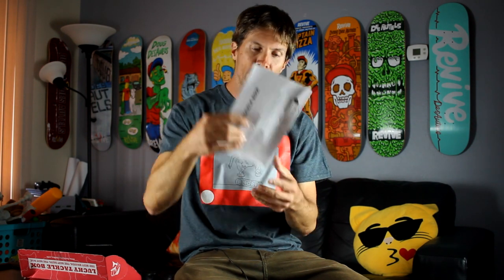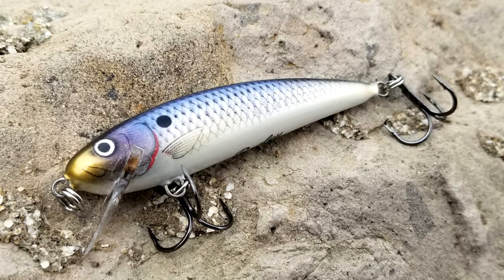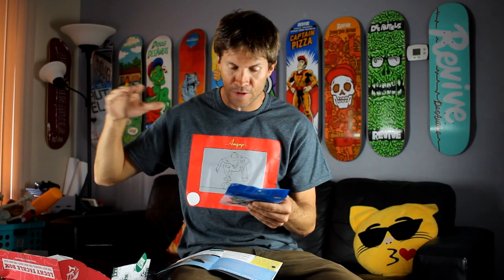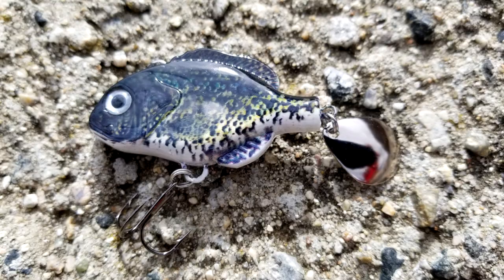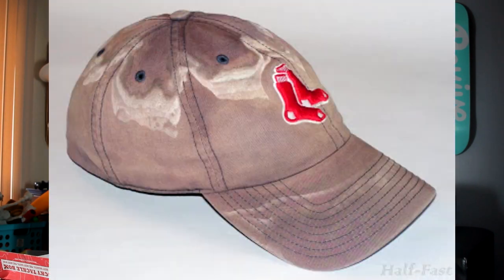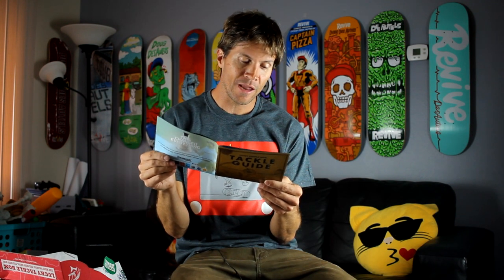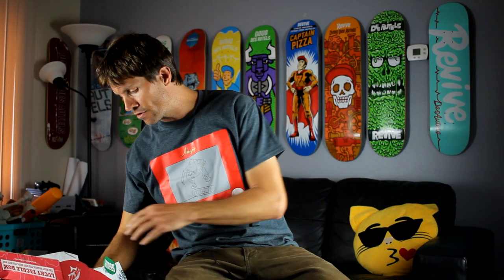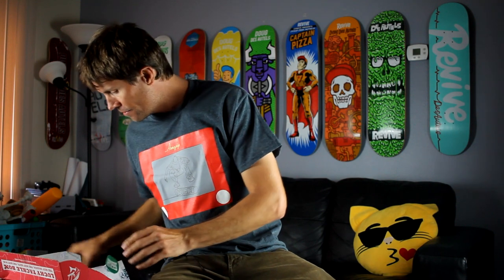THE 6 BIGGEST FISHING SUPERSTITIONS!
I just received my newest LTB Bass XL box and I unbox it in this video. Want to see me fish with it? Check this link! Want to see the unboxing for this LTB March Bass XL Box? And then I headed to the creek to try out the new baits. And if you are interested in getting your own box use this code to get $5 off And if you are interested in getting your own box use this code to get $5 off

Fan mail send to:
Doug Des Autels